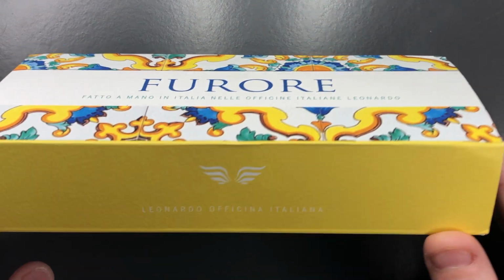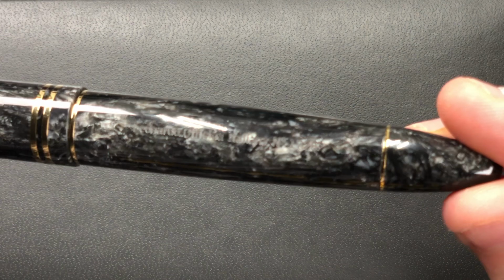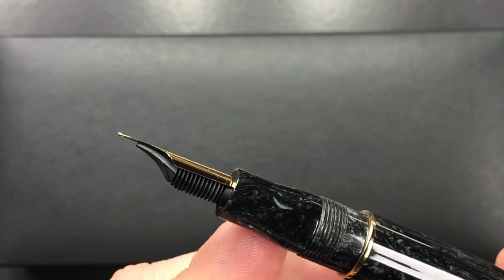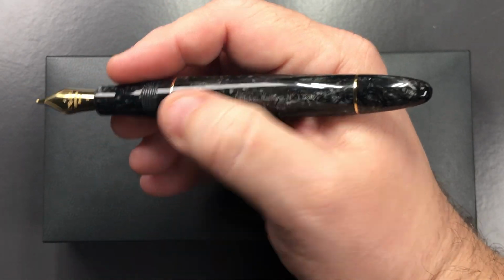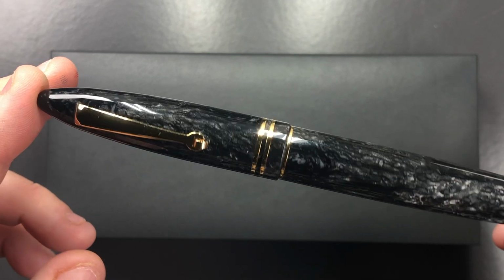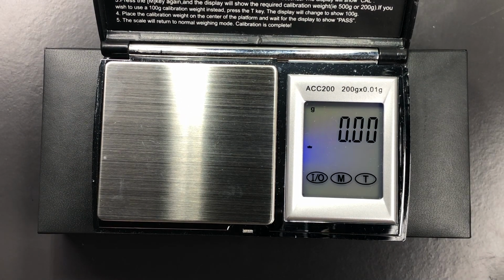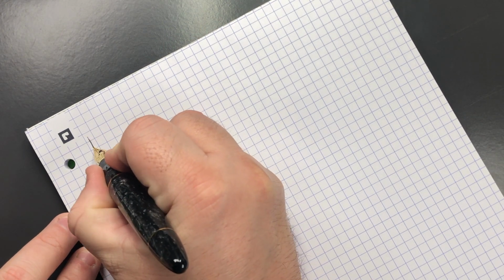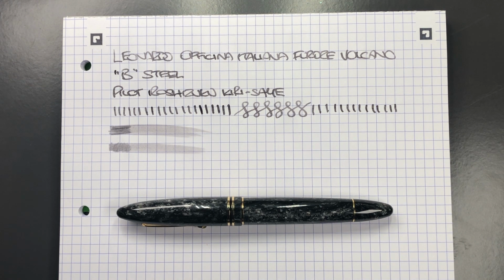Leonardo Officina Italiana Furore Vulcano Unboxing and Review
In this video I unbox and review the Leonardo Officina Italiana Furore Vulcano Fountain Pen.